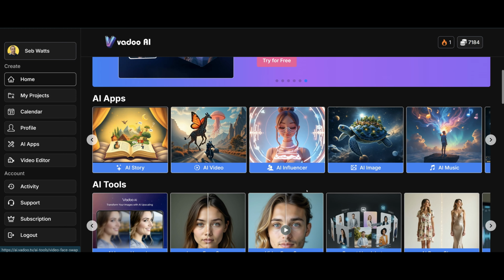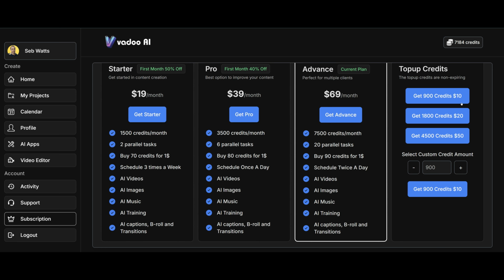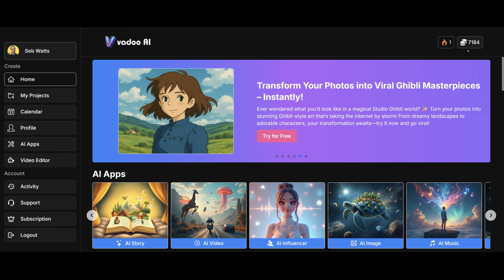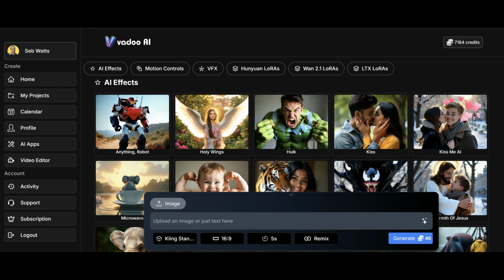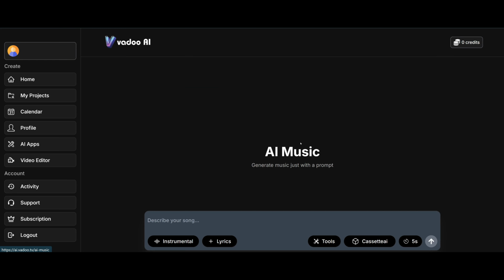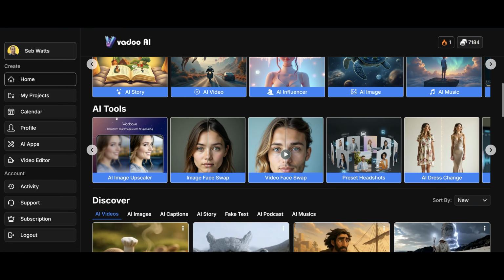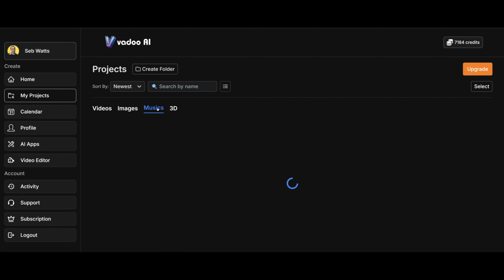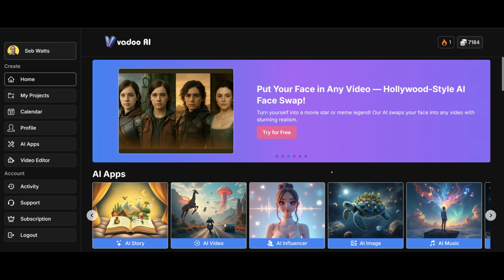Vadoo AI: The Full Breakdown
Since its release and first time on Appsumo, Vadoo AI has added many new updates, fixed bugs and now it can seriously compete with some of the top competitors out there. It has a whole host of features from AI Video Generation with the latest modes, AI  image generation, AI music generator, AI long form to shorts clips and so much more.

This is the first Vadoo AI video for the playlist and many more will be coming.

📽️ Video Chapters:

00:00 - Introduction & Overview
01:15 - Subscription Packages
02:45 - Dashboard
04:20 - AI Story
05:25 - AI Video
05:47 - AI Influence
06:10 - AI Image
06:50 - AI Music
07:36 - A Few More AI Tools
08:05 - AI Cut
08:34 - Fake Text Videos
09:00 - AI Tools
09:28 - Discover Community AI Content
09:53 - Additional Features and Settings
10:23 - Video Editor
11:03 - More Important Settings